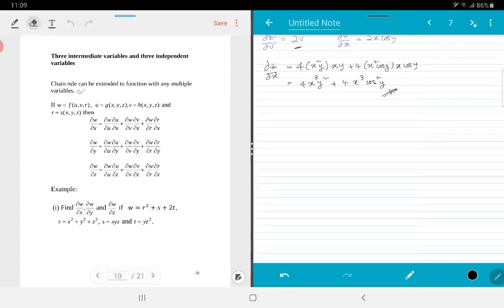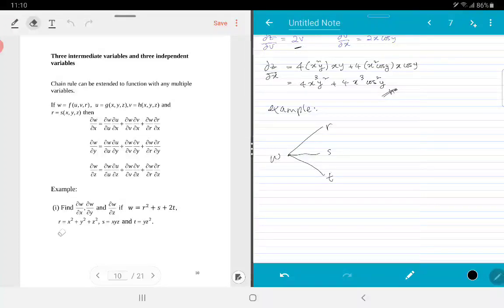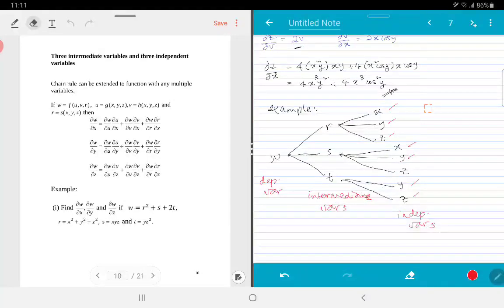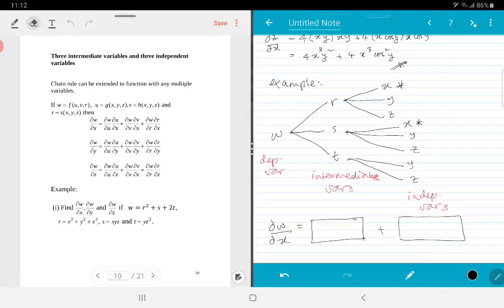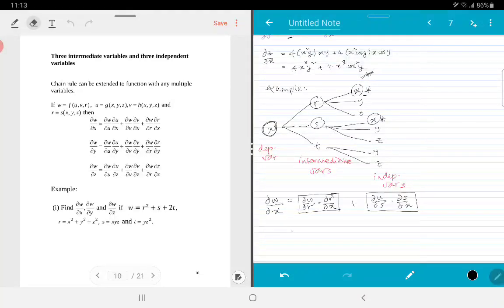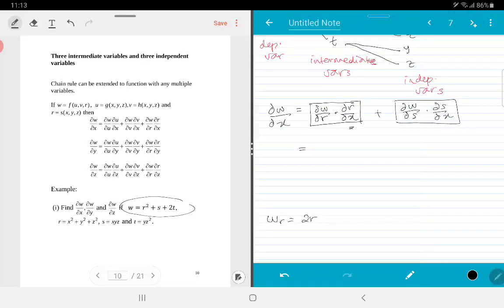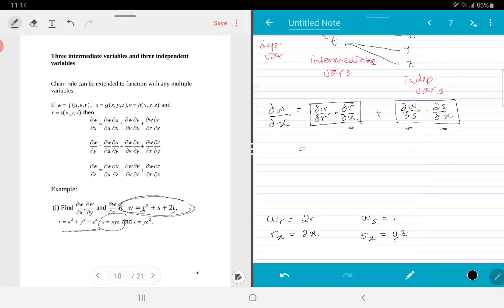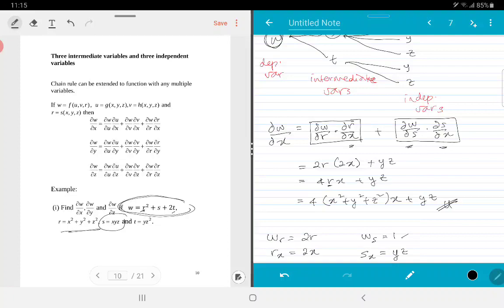Partial Derivatives part 7